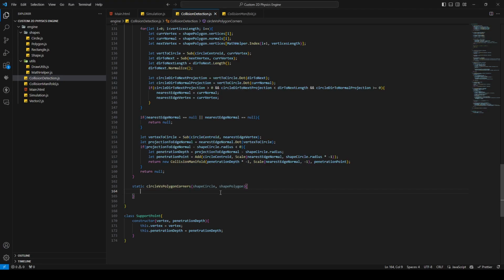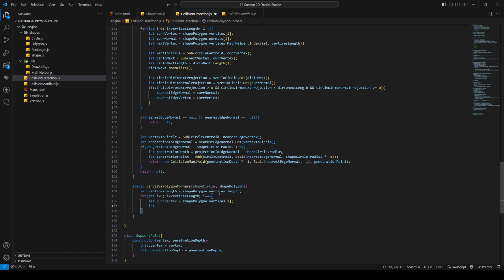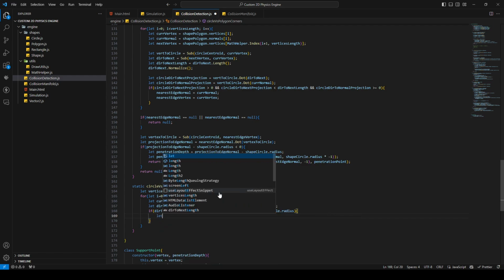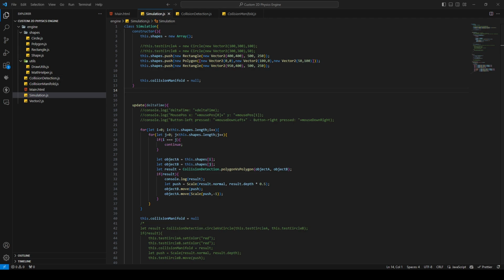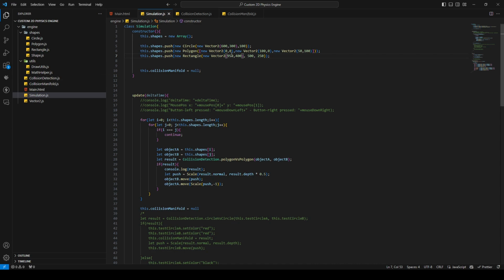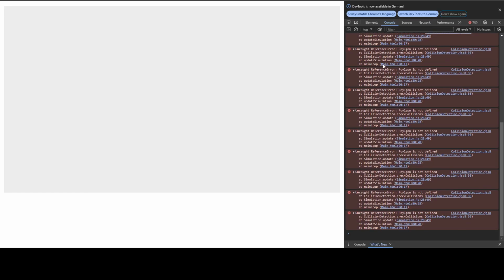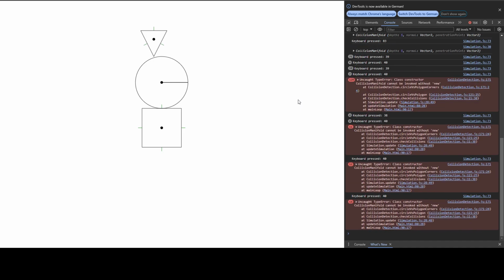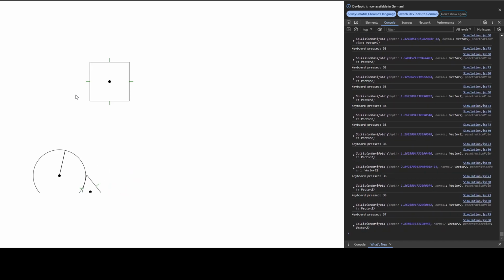How to make a Physics Engine - #14.3 Collision Detection Polygons and Circles Implementation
Second episode of implementing the collision detection for polygons vs circles